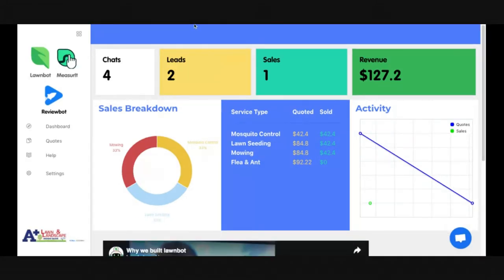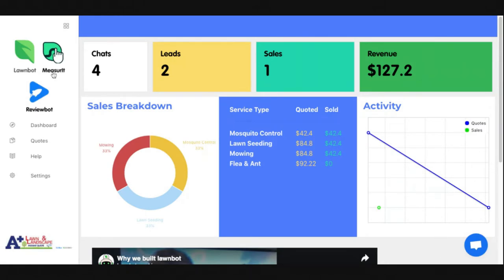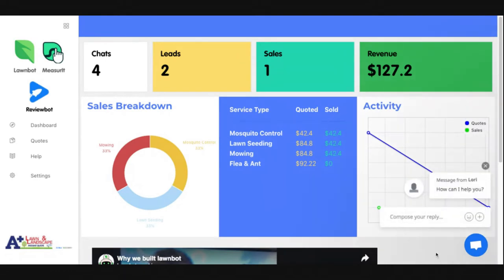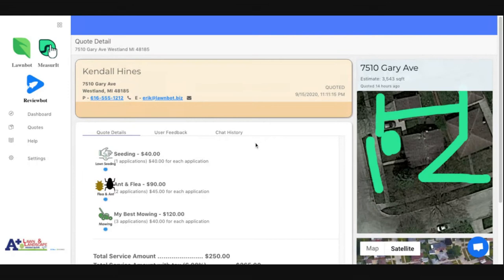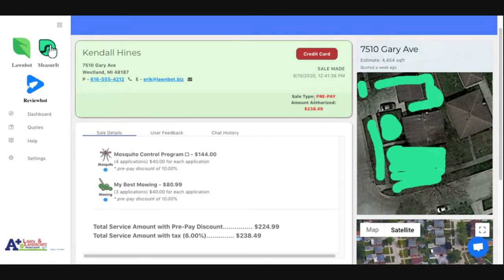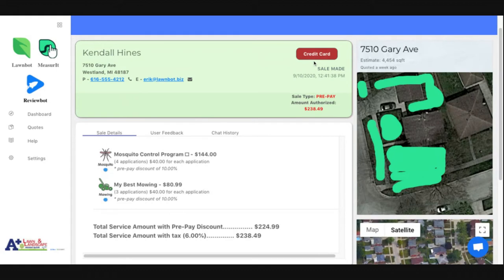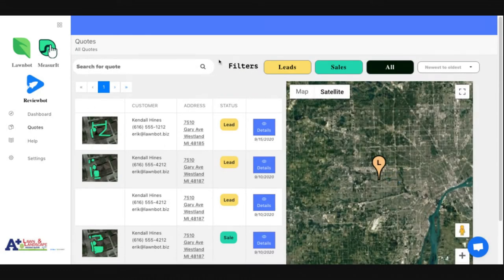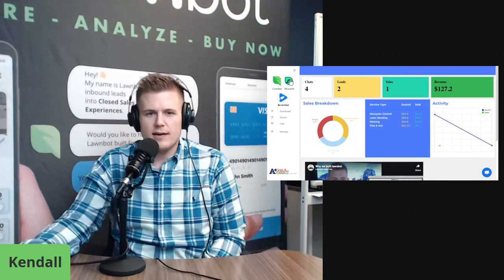Welcome To The Lawnbot Dashboard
A welcome video to the new lawnbot dashboard.